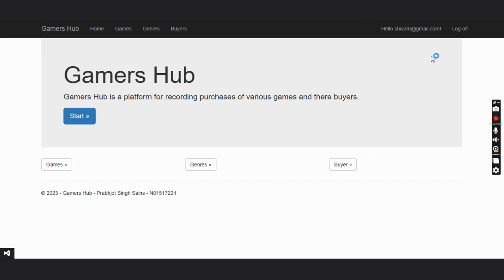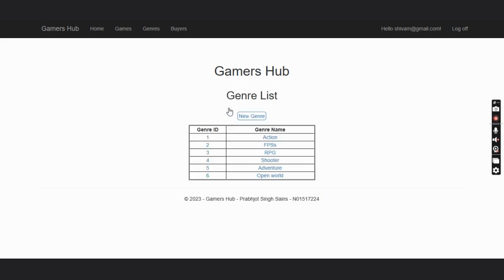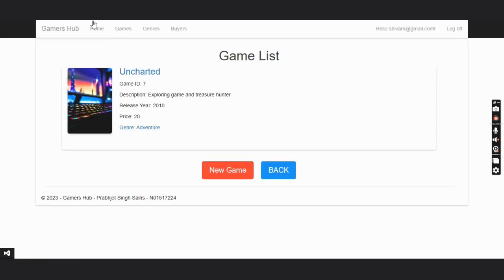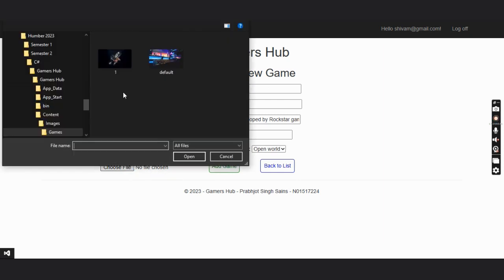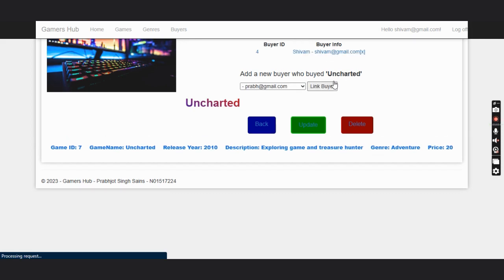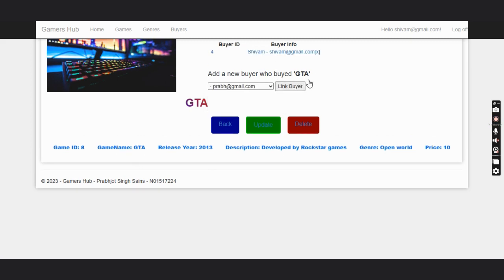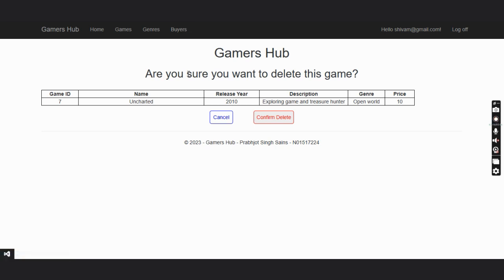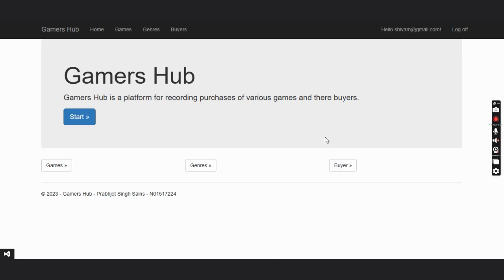Gamers Hub- ASP.Net C# Project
A Minimal Viable Product (MVP) in ASP .NET C#

Utilization of Code-First Migrations for creating the database.
Implementation of WebAPI and LINQ for performing CRUD operations.

Entities:
Games
Genres
Buyers

Data Flow (Relationship) in Database Tables:
Games and Buyers have a Many-to-Many relationship.
Games and Genres have a Many-to-One relationship.
CRUD operations can be performed on each entity.
Features:

The games list displays all games in the database.
Detailed information about each game can be viewed by clicking on the names of the games.
Games can be linked with genres and multiple buyers.
The genre list showcases all genres available in the database.
By clicking on a genre name, a list of games linked to that specific genre can be viewed.
The buyer list presents all buyers in the database.
By clicking on a buyer's name, a list of games purchased by that buyer is displayed.